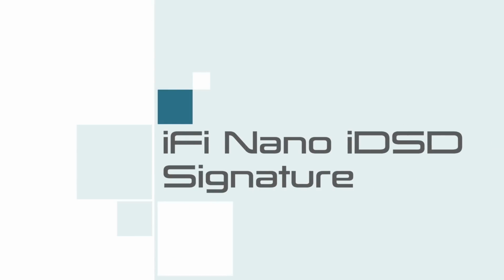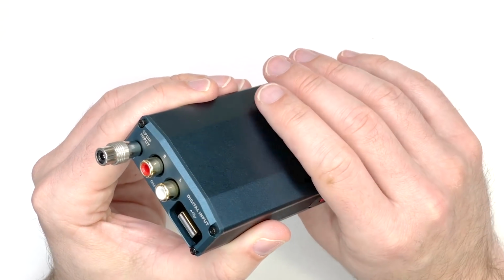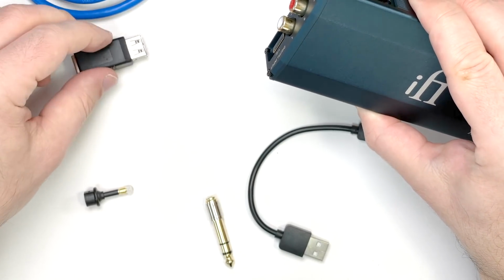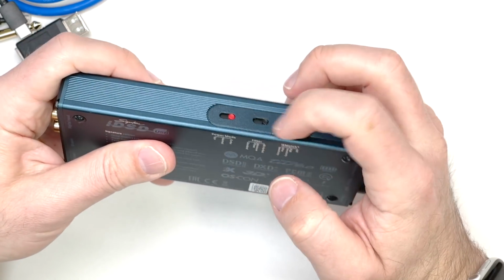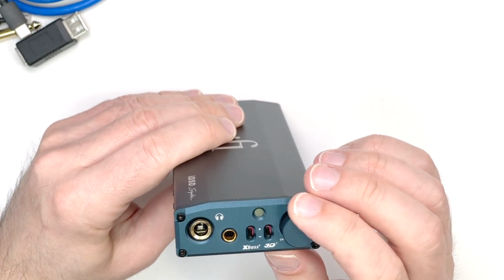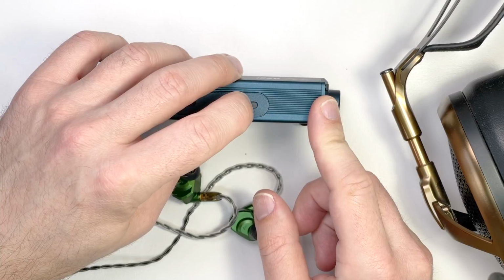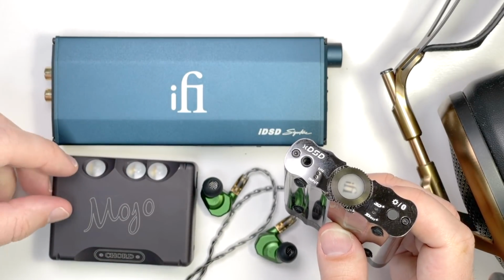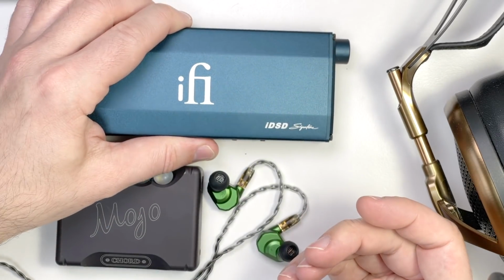iFi Micro iDSD Signature - (Video will be re-uploaded due to errors.)